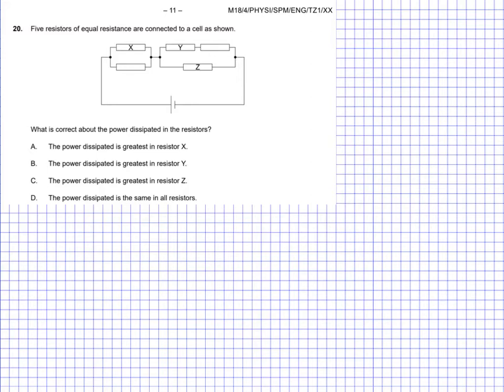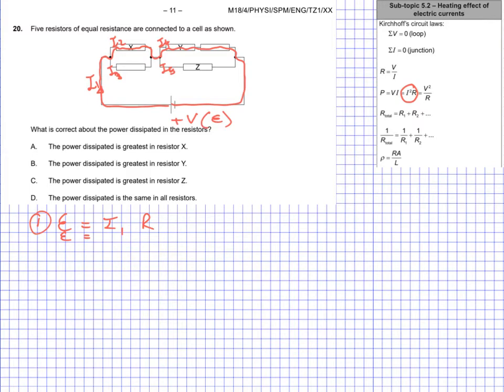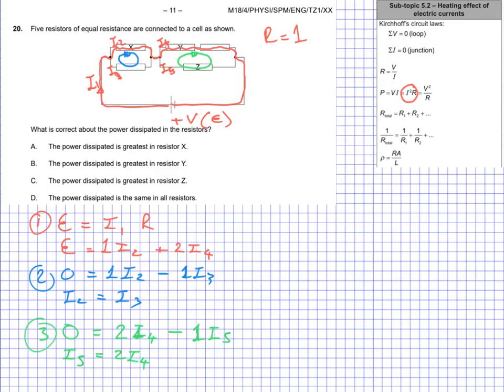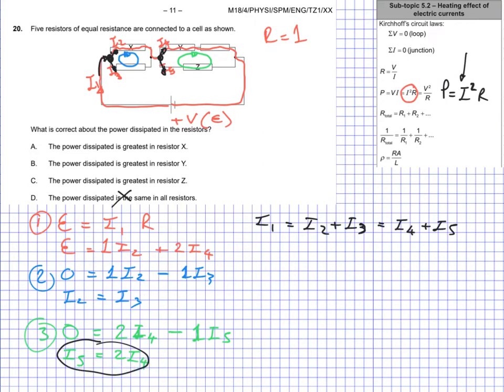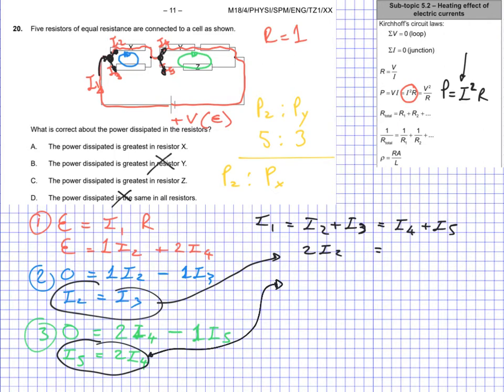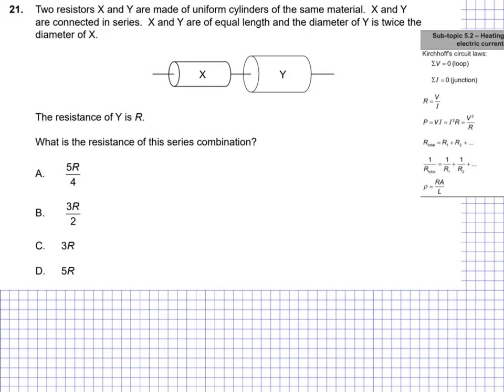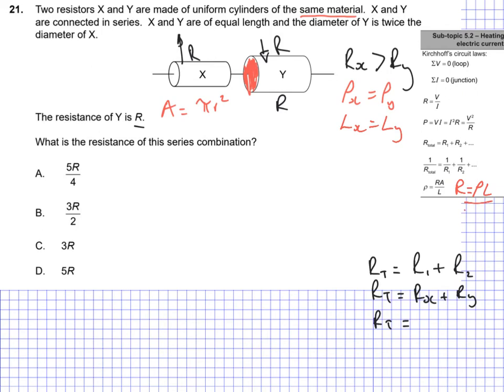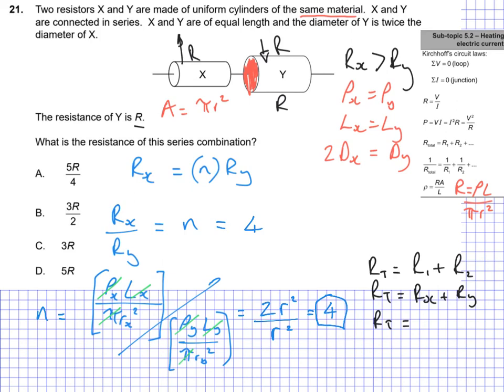IB Physics: Past Paper: May 2018: SL Paper 1: Page 11